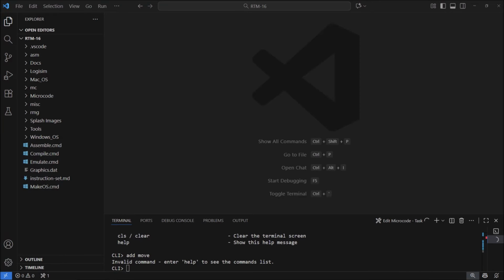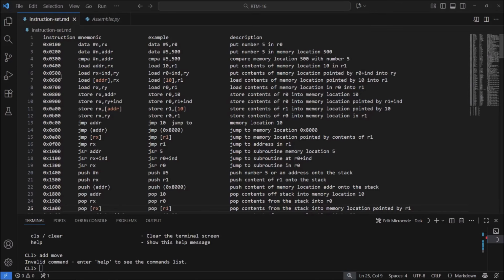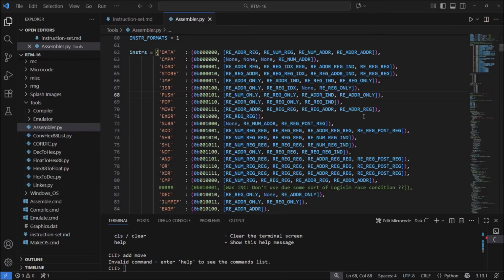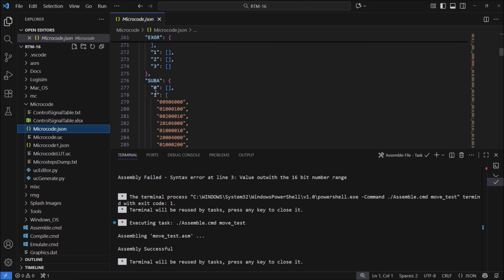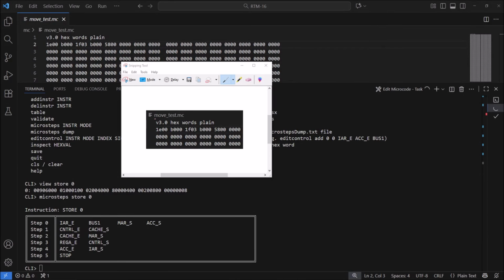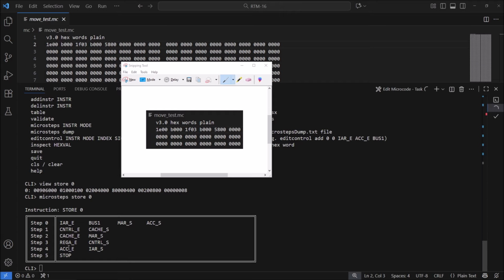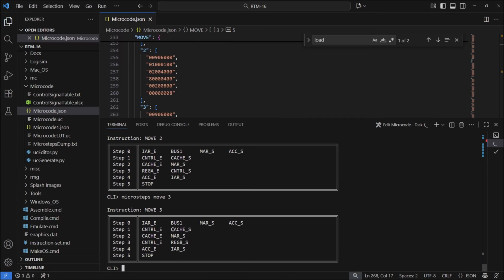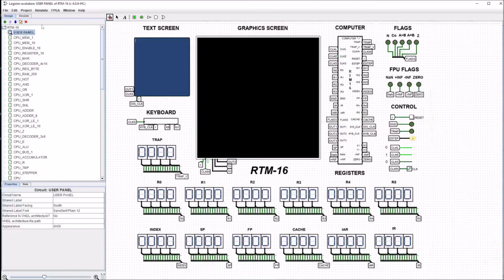Design a CPU 4 - Adding a New Instruction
Adding a New Instruction